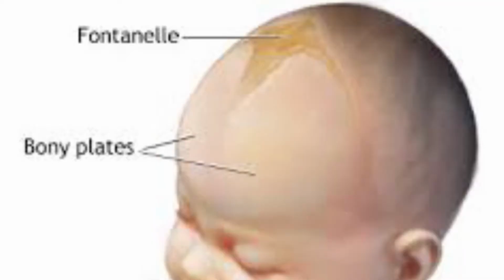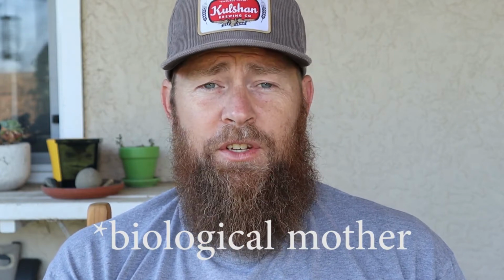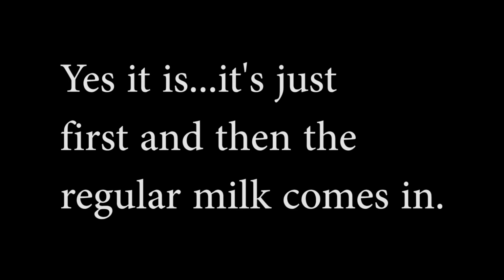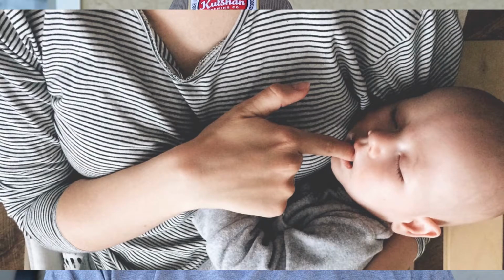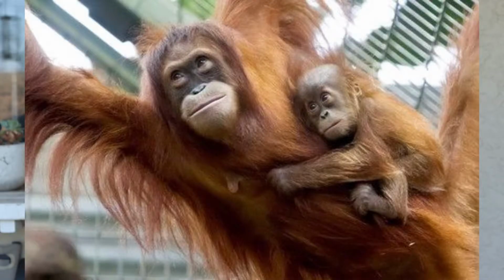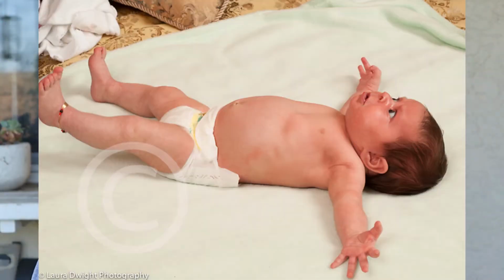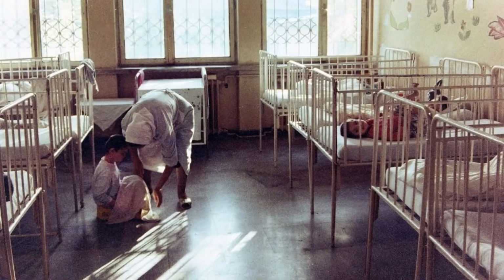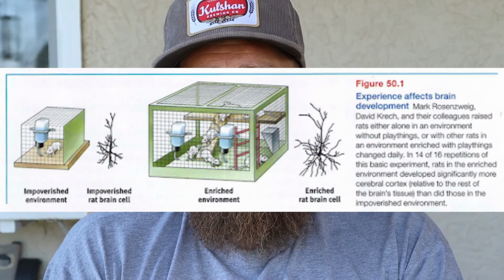Development # 2 baby reflexes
This video is about how babies reflexive behaviors work, and why they are there in the first place.